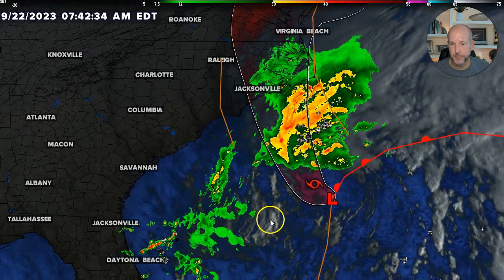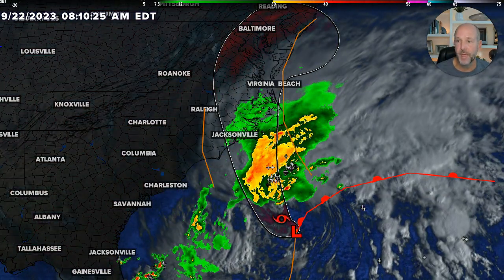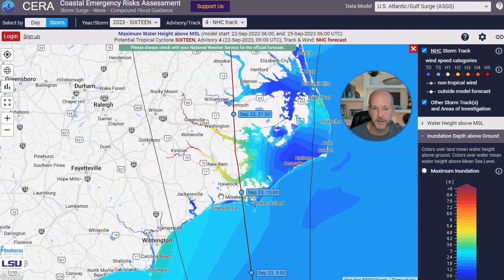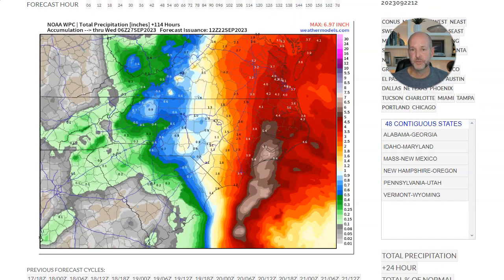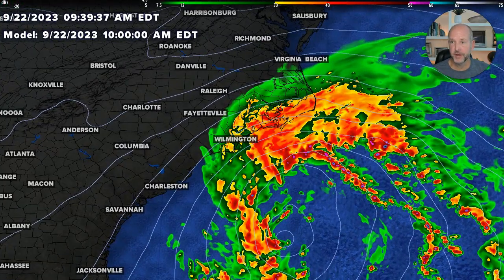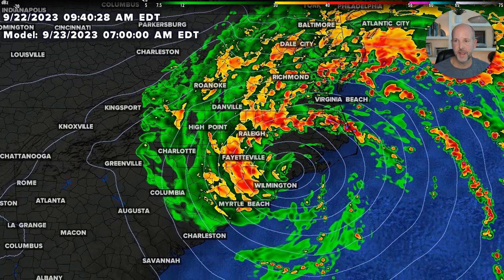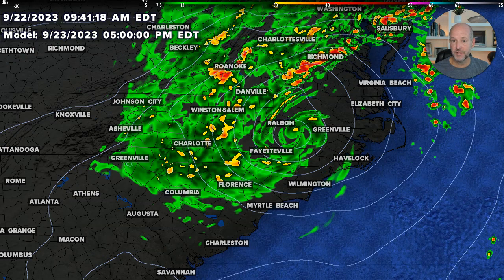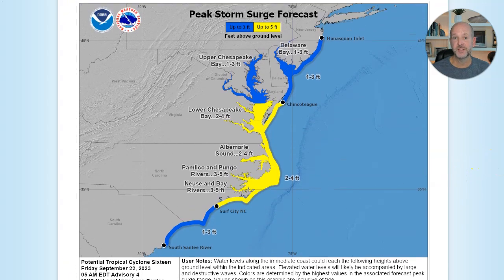Ophelia wx vlog 9/22/2023: Tropical storm conditions today and Saturday along the coast.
Ophelia wx vlog 9/22/2023: Tropical storm conditions today and Saturday along the coast. While breezy locally, we may see little to no rain unless the track shifts west.